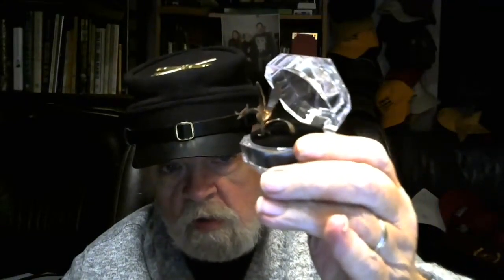Curmudgeon in the Cellar **98**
"Fight this Mutant" on Kickstarter this Monday, Sad news about Juan Martinez ), Dragonsfoot quotes compilation, Achieving Inclusiveness, Ethics & Ethos in D&D, more...